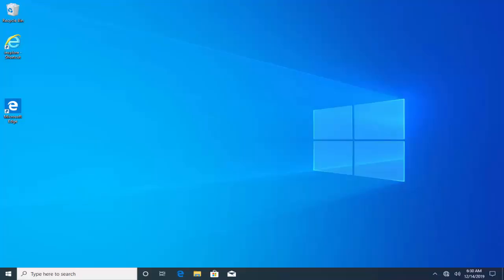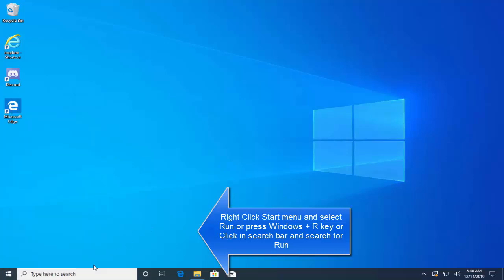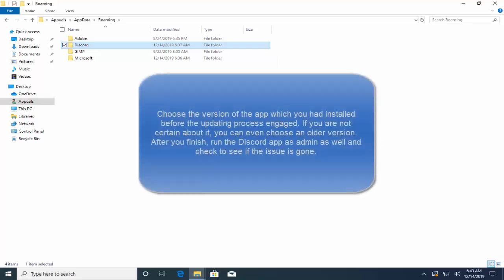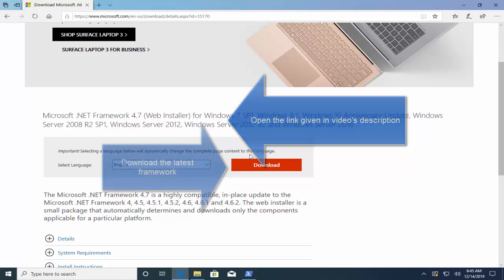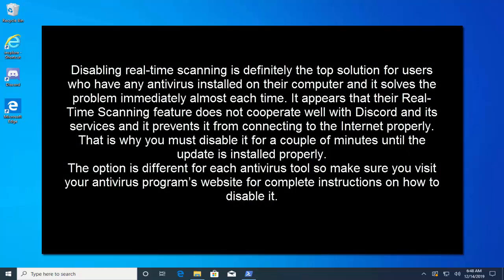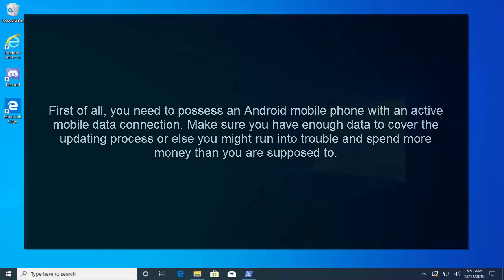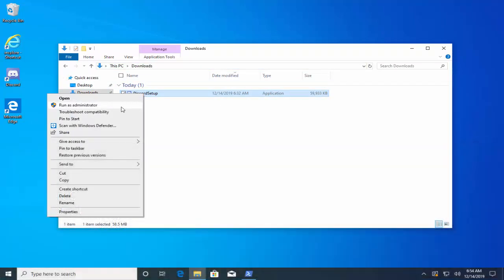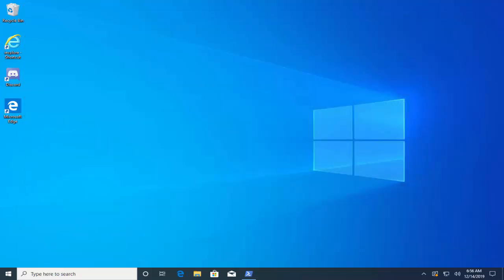Error: Discord Download Error